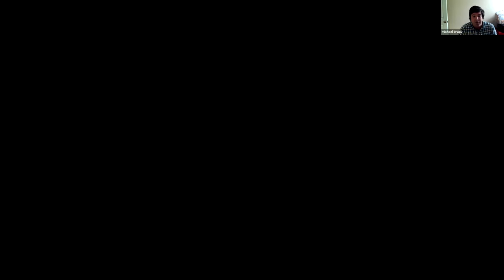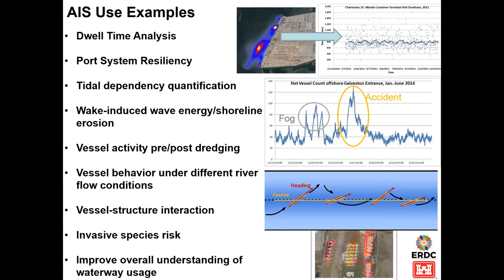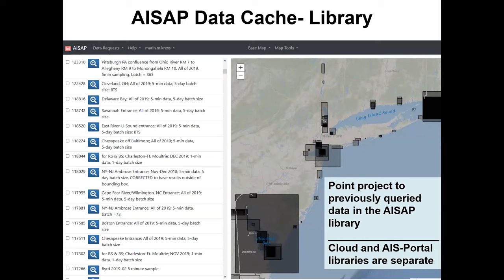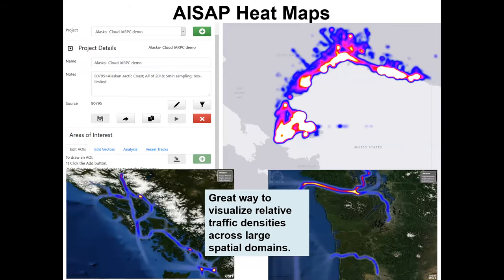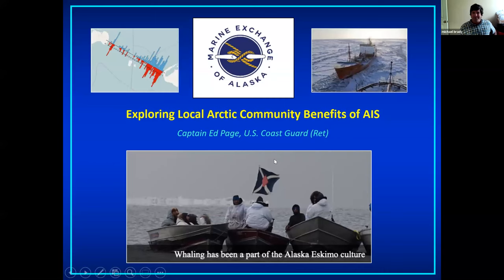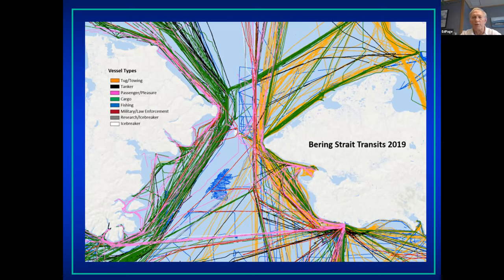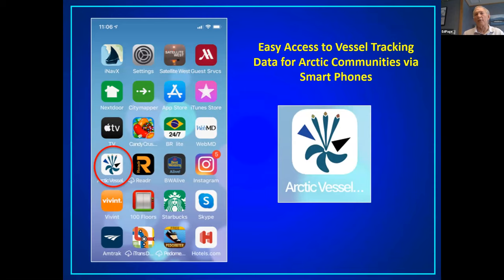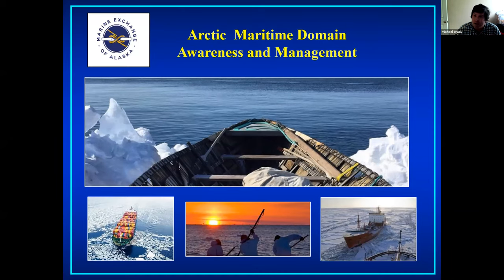Automatic Identification Systems (AIS) Data for Ships in the Arctic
Want to join this meeting or future meetings? Request an account on our member space where U.S. Federal government program managers and scientists from State, academic, NGO, and industry organizations team up to solve hard problems to carry out the research laid out in the Arctic Research Plan.

Photo by Joshua Heward (PolarTREC 2016), Courtesy of ARCUS